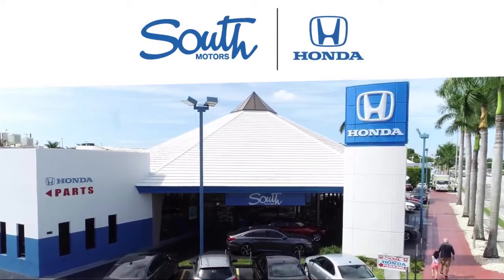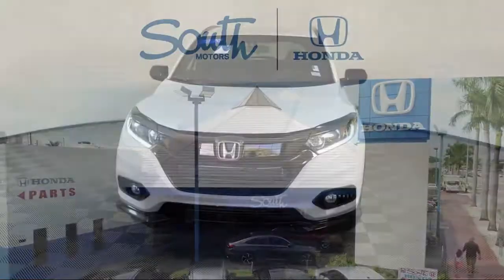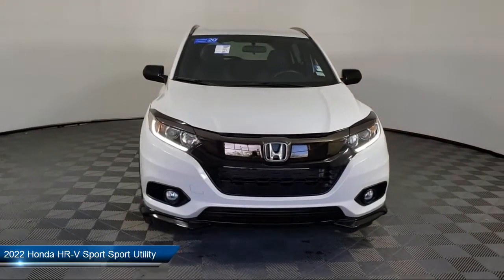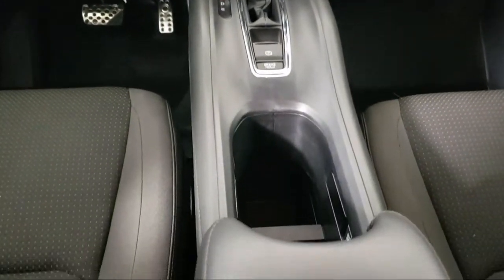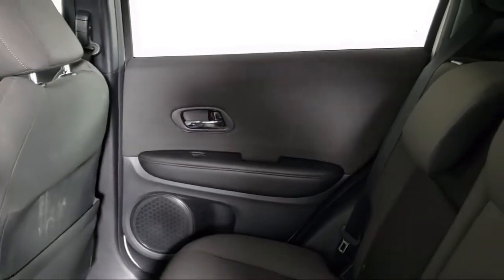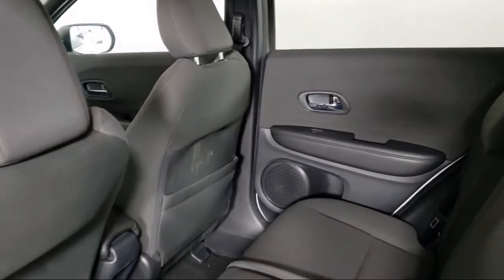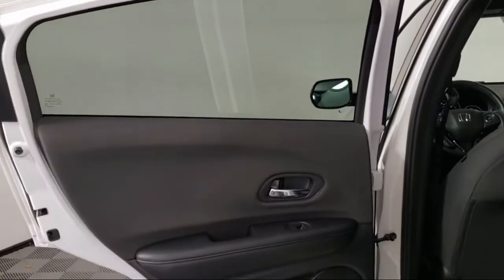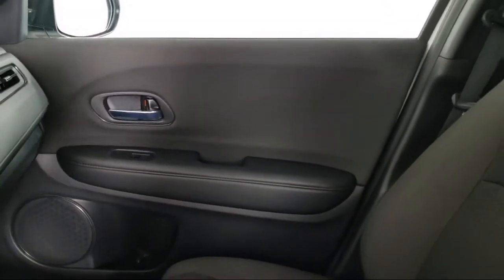2022 Honda HR-V Sport Sport Utility For sale in Miami Pinecrest Kendall Palmetto Bay Cutler Bay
2022 Honda HR-V Sport Sport Utility Stock Number: 6H024760A Vin:3CZRU5H16NM713411.